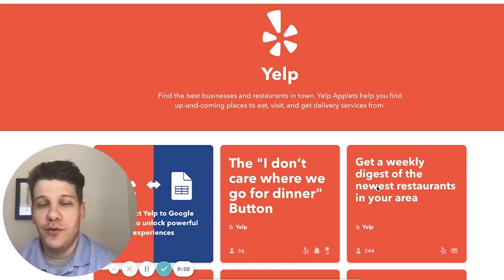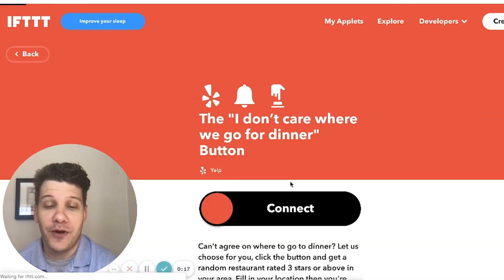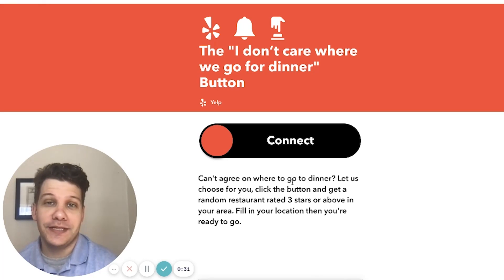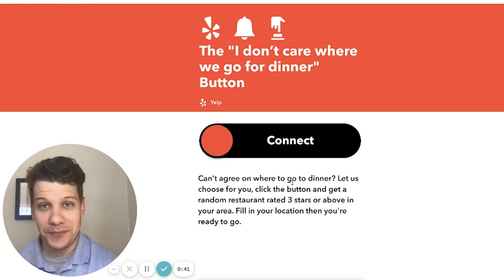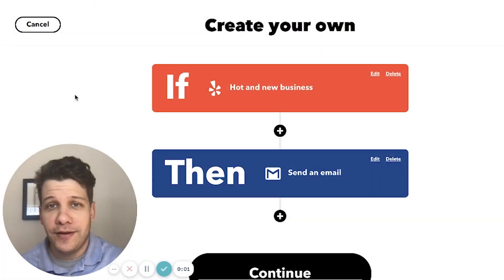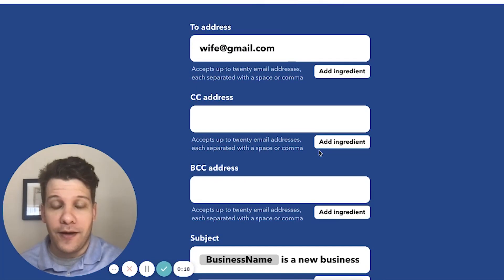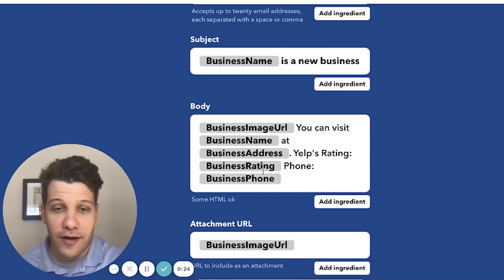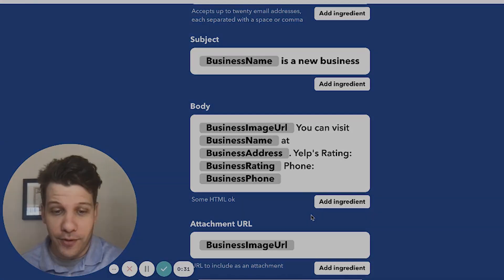New Yelp service on IFTTT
Ben integrates Yelp with his favorite applications using IFTTT.

The new Yelp service on IFTTT allows users to build Applets that help them find hot and new businesses, as well as search for businesses and restaurants that deliver.

Applet #1: The "I don't care where we go for dinner" Applet

Applet #2: Get a weekly digest of the newest restaurants in your area